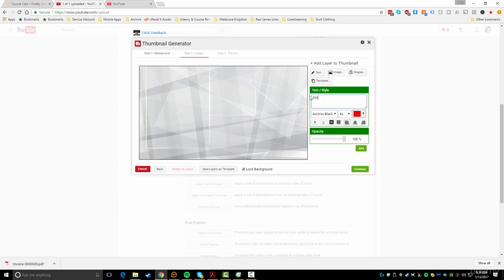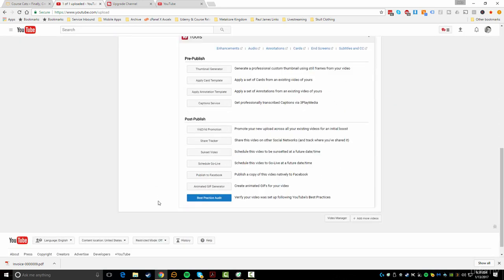Publishing Videos With Youtube & TubeBuddy Pre Publishing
keyword tool Tubebuddy
tube buddy getting started 90 seconds
tubebuddy tutorials in hindi
como usa o tubebuddy,
tubebuddy tutorial bangla
tubebuddy nick nimmin
erhalten tubebuddy kostenlos,
get tubebuddy free,
how tubebuddy works,
tube buddy advantages
tube buddy pro-how to get for free
obtenir tubebuddy gratuitement,
que es tubebuddy,
started with tubebuddy,
started with tubebuddy in hindi,
thank you tubebuddy,
thumbnail with tubebuddy,
tubebuddy,
tubebuddy 1 free month,
tubebuddy 14 days free pro,
tubebuddy 14 days free pro upgrade,
tubebuddy 2016,
tubebuddy 2017,
tubebuddy 90 seconds,
tubebuddy and tubeassist,
tubebuddy and vidiq,
tubebuddy brian g johnson
tubebuddy android,
tubebuddy auto translator,
tubebuddy backup channel information,
tubebuddy bangla,
tubebuddy benefits,
tubebuddy besser,
tubebuddy brand alerts,
tubebuddy bulk copy card tool,
tubebuddy bulk copy cards,
tubebuddy bulk update cards,
tubebuddy bulk update endscreens,
tubebuddy captions service,
tubebuddy card templates,
tubebuddy channel review,
tubebuddy channel valuation,
tubebuddy checklist,
tubebuddy chrome,
tubebuddy chrome web store google,
tubebuddy comment,
tubebuddy competition score cards,
tubebuddy crack,
tubebuddy derral eves,
tubebuddy description promotion,
tubebuddy disadvantages,
tubebuddy discount,
tubebuddy download,
tubebuddy download for android,
tubebuddy download for pc,
tubebuddy download for pc free,
tubebuddy download link,
tubebuddy download to chrome,
tubebuddy end screen templates,
tubebuddy express,
tubebuddy extension,
tubebuddy extension download,
tubebuddy extension for chrome,
tubebuddy extension for opera,
tubebuddy extension for uc browser,
tubebuddy extension free to download,
tubebuddy extension in google chrome,
tubebuddy features,
tubebuddy first looks,
tubebuddy fix material design,
tubebuddy for android,
tubebuddy for android bangla,
tubebuddy for mobile,
tubebuddy for small youtubers,
tubebuddy for youtube hindi,
tubebuddy free,
tubebuddy free 2016,
tubebuddy free upgrade,
tubebuddy german tutorial,
tubebuddy getting started,
tubebuddy guide,
tubebuddy hack,
tubebuddy health report,
tubebuddy hindi,
tubebuddy how to,
tubebuddy how to use,
tubebuddy in android,
tubebuddy in hindi,
tubebuddy in mobile,
tubebuddy in telugu,
tubebuddy install,
tubebuddy installation guide,
tubebuddy ios,
tubebuddy iphone,
tubebuddy is fake,
tubebuddy is safe,
tubebuddy keyword finder,
tubebuddy keyword rank tracking,
tubebuddy keyword research,
tubebuddy keywords,
tubebuddy ko free me kaise upgrade kare,
tubebuddy kostenloses upgrade,
tubebuddy kullanımı,
tubebuddy launch pad,
tubebuddy legend,
tubebuddy legend crack,
tubebuddy legend free,
tubebuddy license,
tubebuddy license free,
tubebuddy license hack,
tubebuddy lifetime,
tubebuddy link,
tubebuddy live,
tubebuddy mac,
tubebuddy material design,
tubebuddy menu,
tubebuddy mobile,
tubebuddy mondays,
tubebuddy my smart support,
tubebuddy nasıl kullanılır,
tubebuddy nedir,
tubebuddy network check,
tubebuddy network upgrade,
tubebuddy nick nimmin,
tubebuddy not working,
tubebuddy obtener gratis,
tubebuddy on android,
tubebuddy on mobile,
tubebuddy on youtube,
tubebuddy opera,
tubebuddy opportunity finder,
tubebuddy overview,
tubebuddy owen video,
tubebuddy phil,
tubebuddy pricing,
tubebuddy pro,
tubebuddy pro crack,
tubebuddy pro free,
tubebuddy pro license for free,
tubebuddy problem,
tubebuddy promotion,
tubebuddy publish to facebook,
tubebuddy rank videos,
tubebuddy ranked tags,
tubebuddy refund,
tubebuddy review,
tubebuddy review 2017,
tubebuddy review in hindi,
tubebuddy search rankings,
tubebuddy social monitor,
tubebuddy sort tags,
tubebuddy studie,
tubebuddy suggested tags tool,
tubebuddy tag lists,
tubebuddy tag sorter,
tubebuddy tag suggestions,
tubebuddy tags,
tubebuddy testimonial reviews,
tubebuddy testimonials,
tubebuddy thumbnail generator,
tubebuddy tips u0026 tricks,
tubebuddy tips u0026 tricks how to install tubebuddy,
tubebuddy tutorial bangla,
tubebuddy tutorial hindi,
tubebuddy tutorials,
tubebuddy urdu,
tubebuddy usage,
tubebuddy use,
tubebuddy use promotion,
tubebuddy user reviews,
tubebuddy value,
tubebuddy video a/b tests,
tubebuddy video ideas,
tubebuddy video topic planner,
tubebuddy videolytics,
tubebuddy view and copy video tags,
tubebuddy views,
tubebuddy walkthrough,
tubebuddy year in review,
tubebuddy youtube management tool how to install,
tubebuddy youtube plugin,
tubebuddy youtube views,
use tubebuddy in hindi,
what is tubebuddy in hindi,
youtube annotations tubebuddy